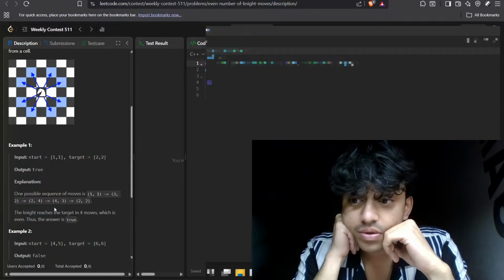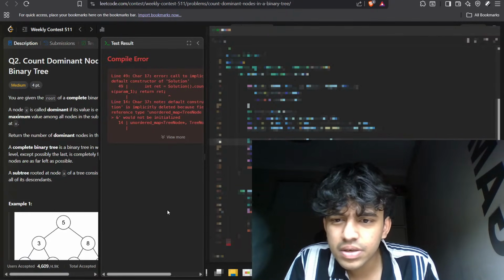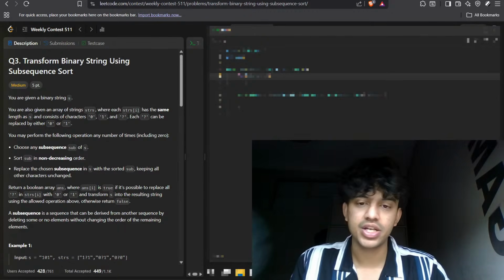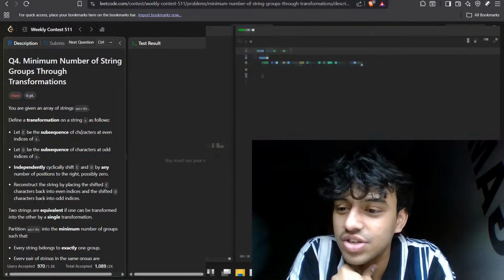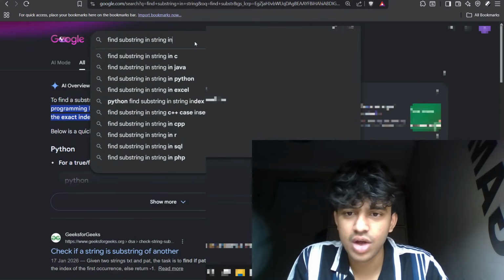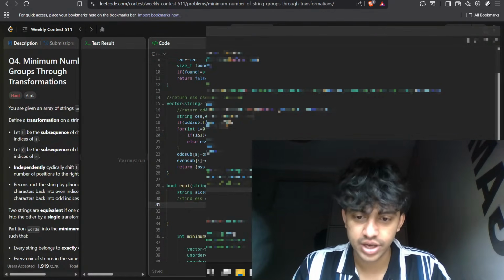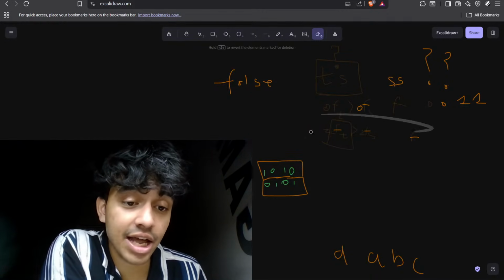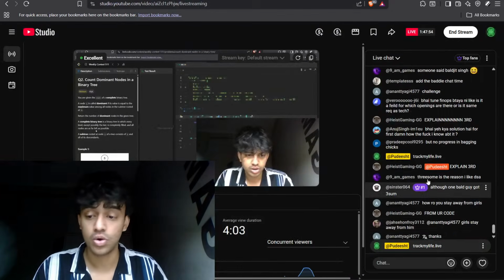Weekly contest 511 | Live Attempt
4th year (2026 grad) CSE student from Delhi.